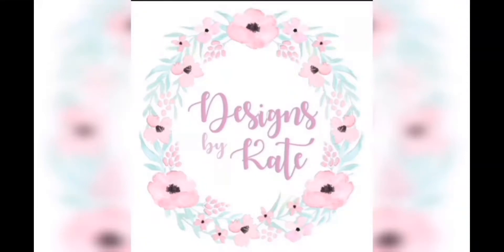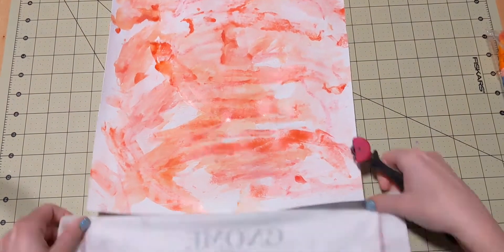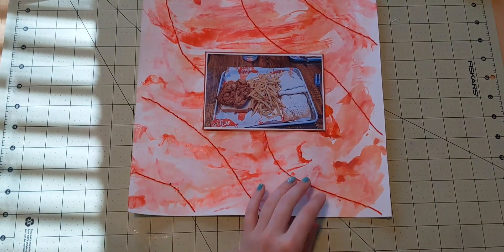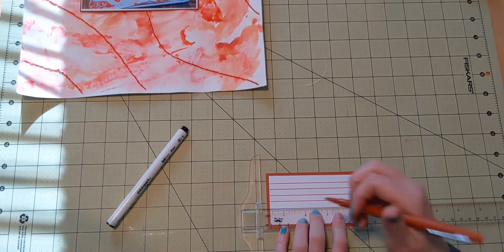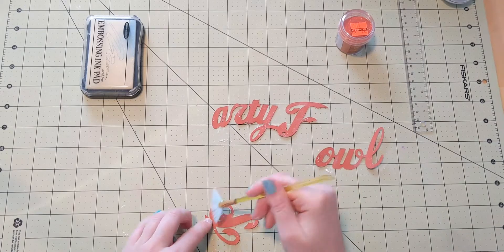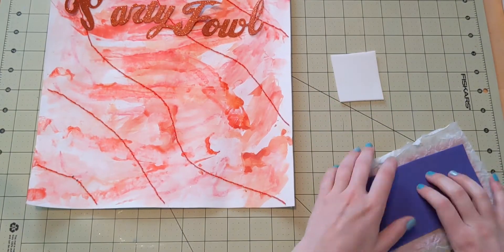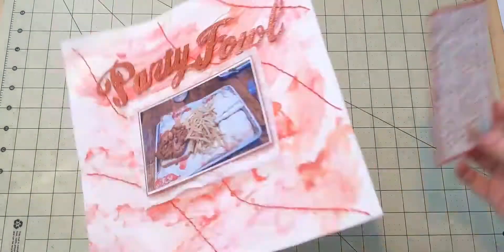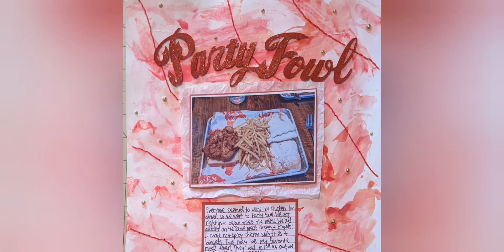Scrapbook Layout Process: Mixed Media: Party Fowl